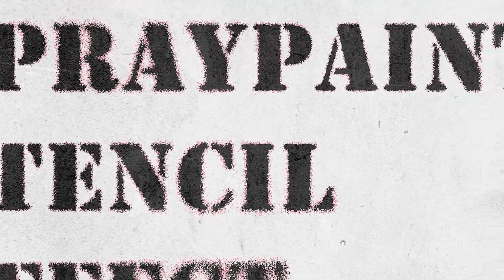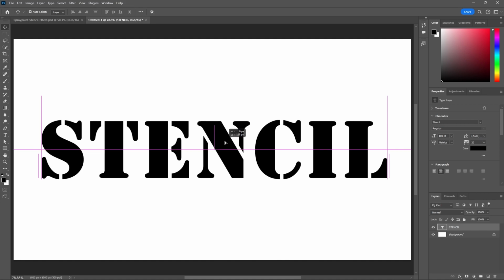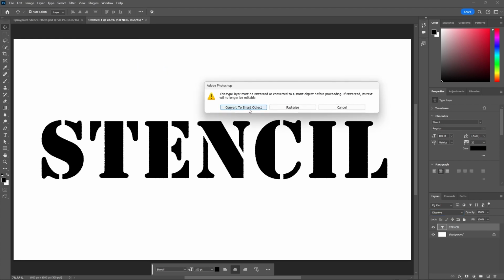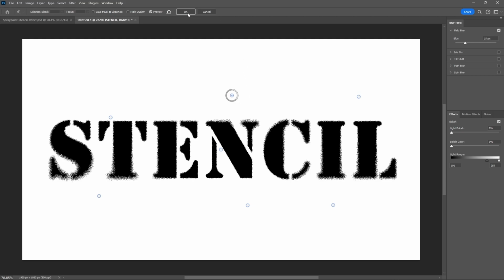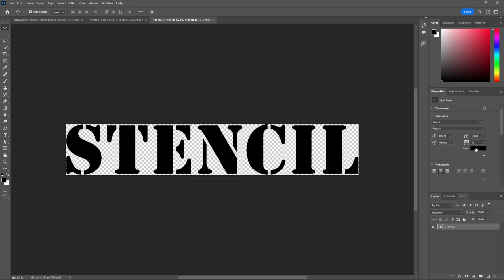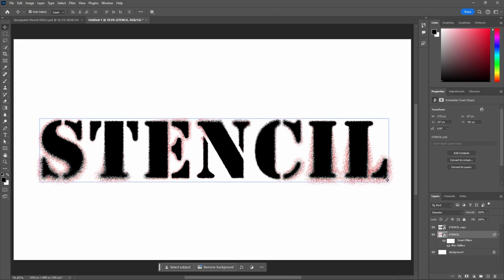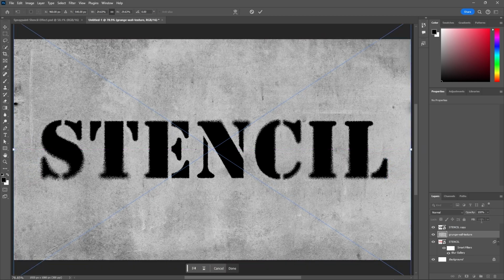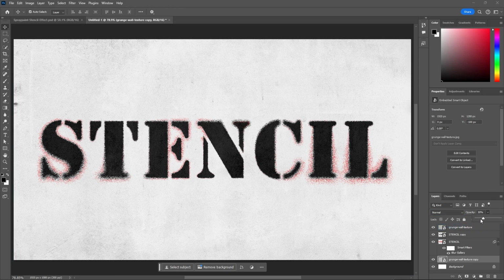Create a Spray Paint Stencil Effect in Photoshop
A quick and easy way to make a spray paint stencil effect in Adobe Photoshop.